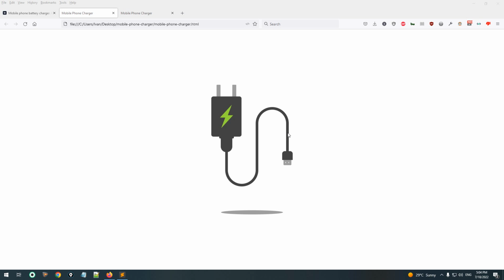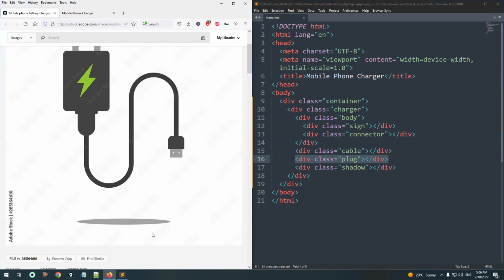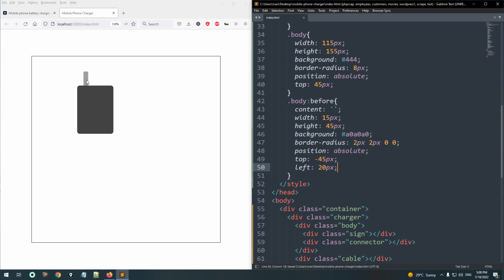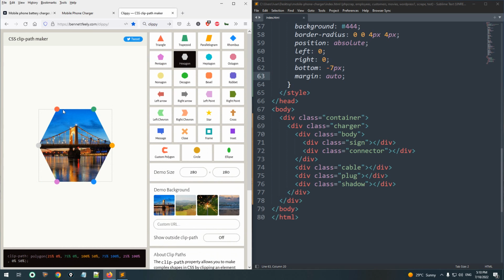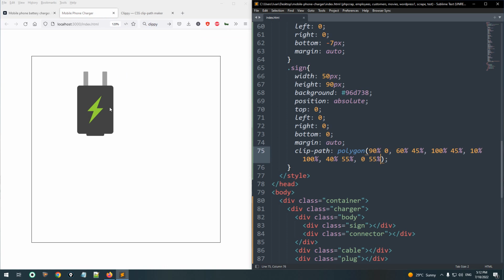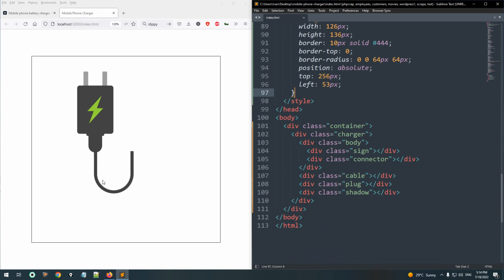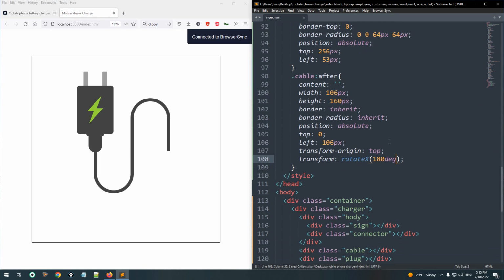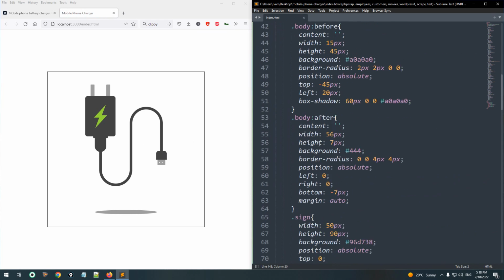CSS Art - Mobile Phone Charger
Create a mobile phone charger image with CSS